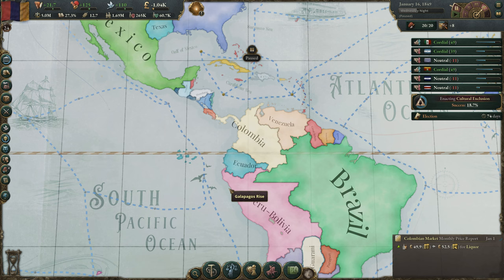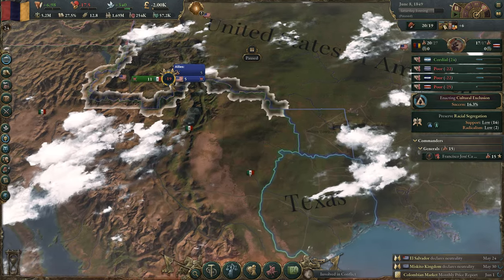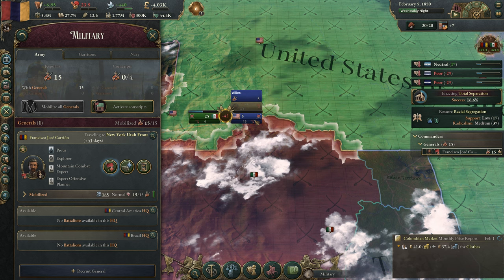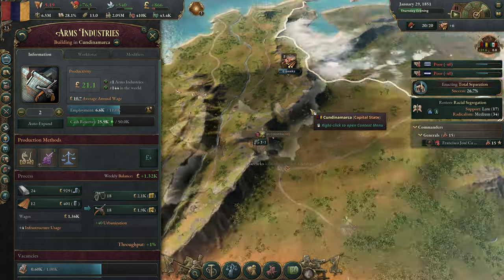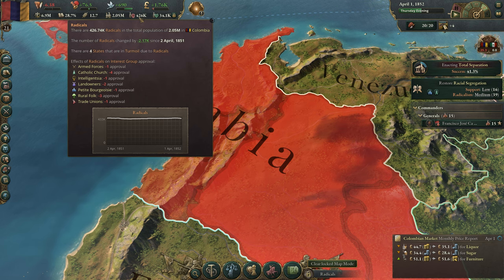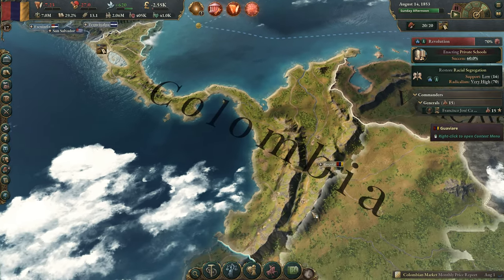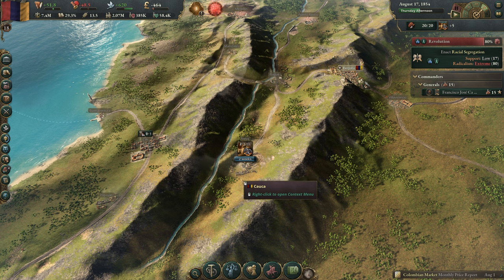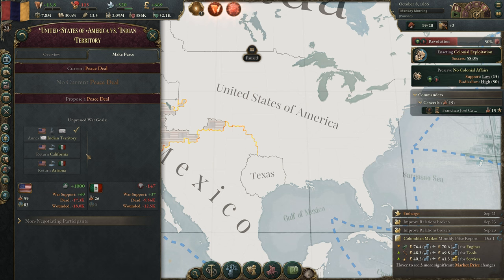Invading Central America - Victoria 3 Let's Play Colombia #3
Hello there and welcome to a let's play of Victoria 3 Paradox was nice enough to give me a key so we can start our journey in there latest grand strategy game as we attempt to not only form Gran Colombia but also become the #1 ranked nation the the world!